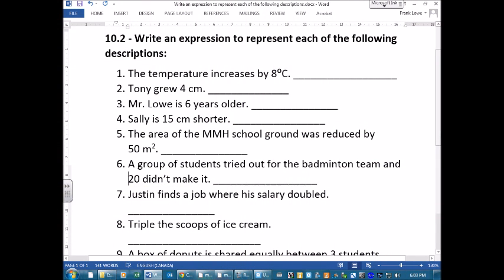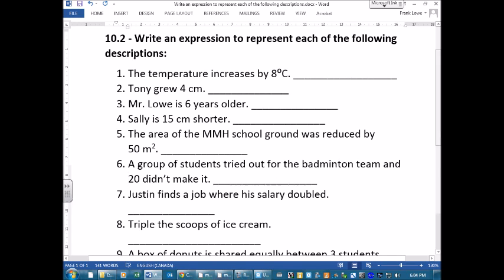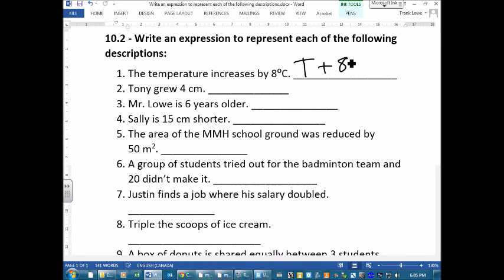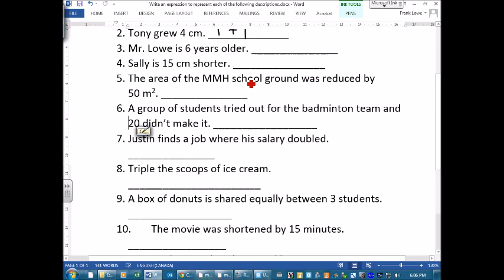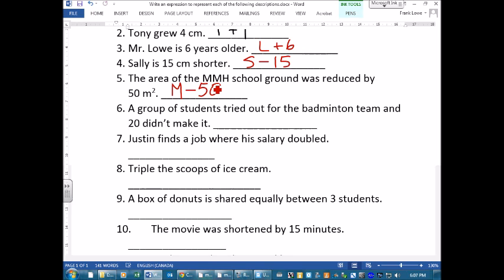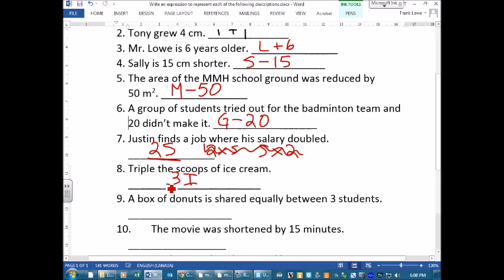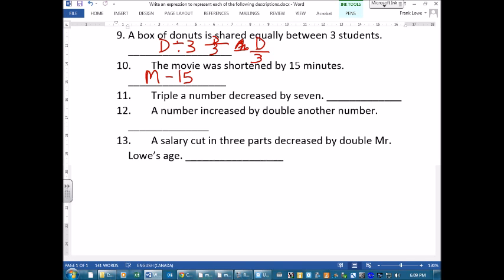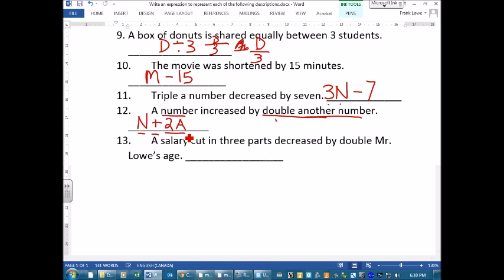Chapter 10 Making Expressions from Written Descriptions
We will look at creating expressions from written descriptions.